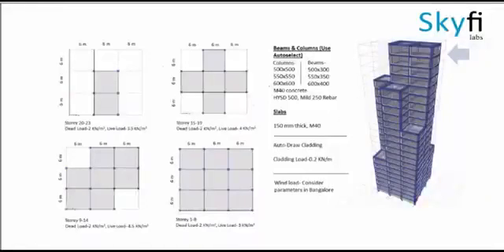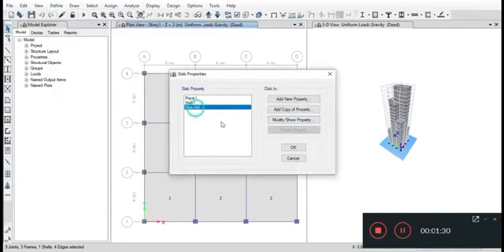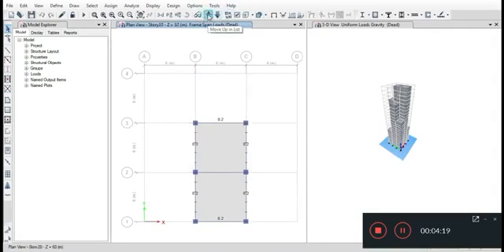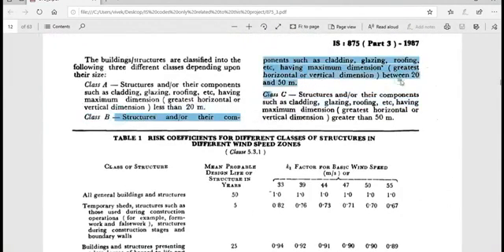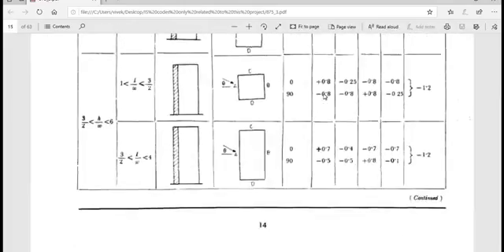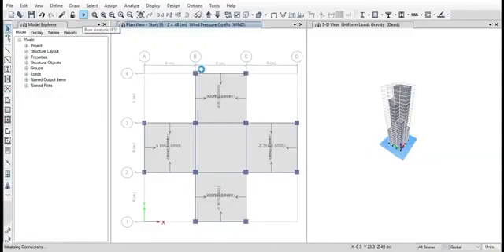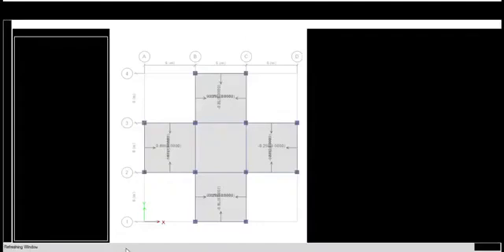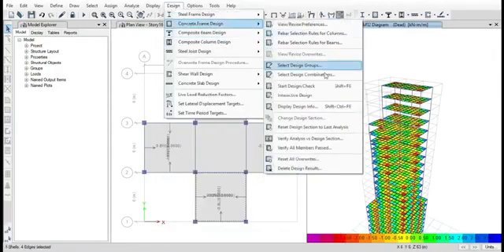Tall Building Design - Project assignment for Skyfi Labs online course - by Ravi sunariwal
This video is made by Ravi sunariwal of stani memorial college of engineering & technology,phagi , Jaipur ( SMCET) as part of the final assignment of Tall Building Design course from Skyfi Labs. The Tall Building Design online video tutorials from Skyfi Labs was used to complete this project.